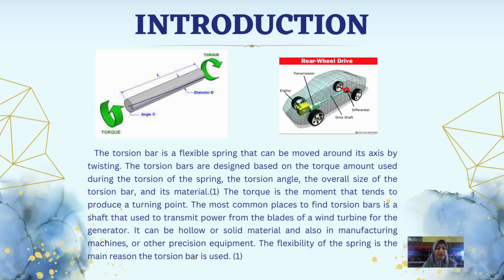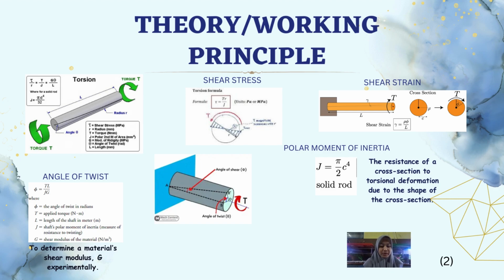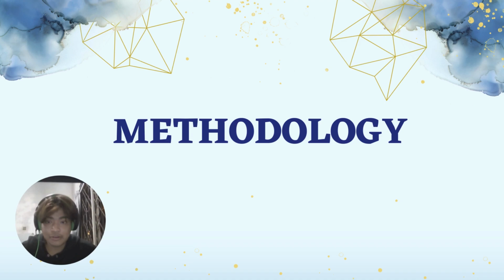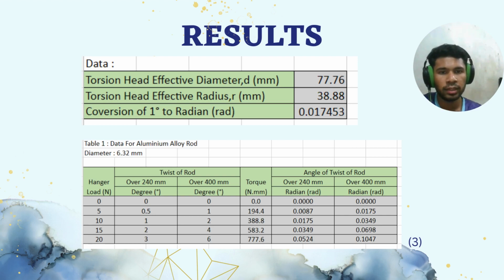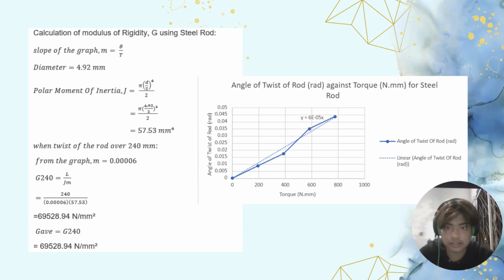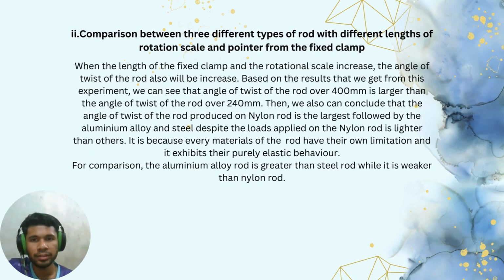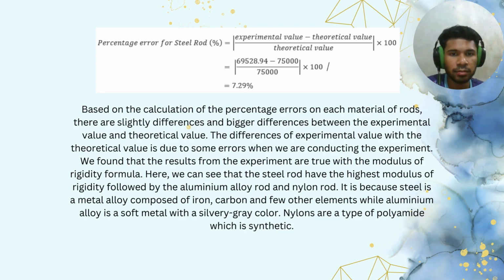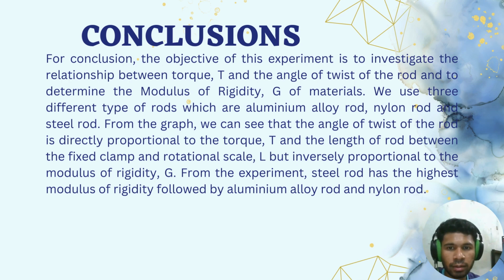Experiment 6 : Torsion Of Bar (GROUP 2)